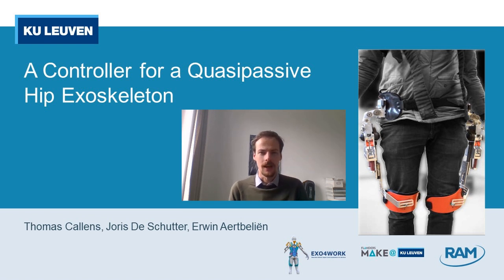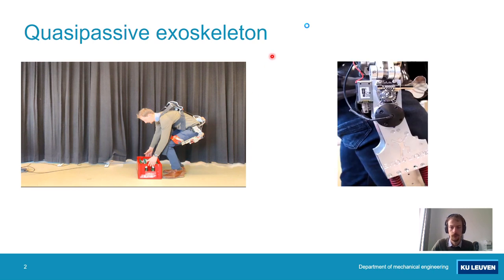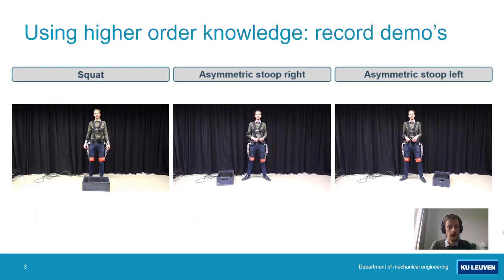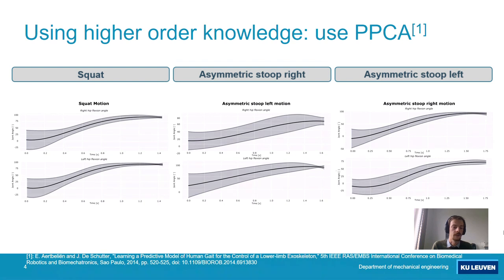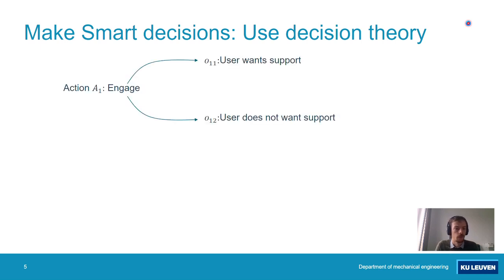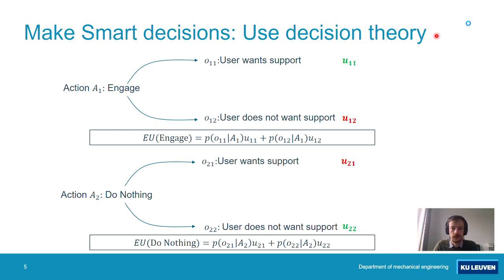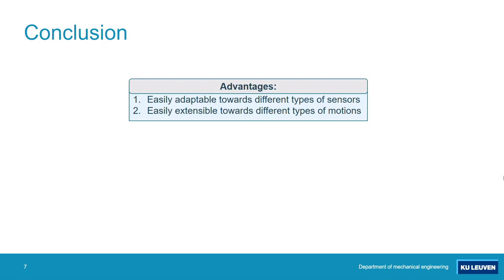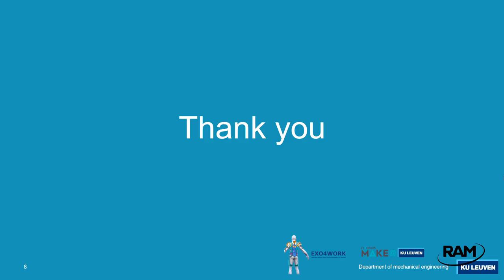A Controller for a Quasi-Passive Exoskeleton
A controller was developed for a quasi-passive exoskeleton. The controller uses motion models to recognize ongoing motions. Next, decision theory is employed to make a decision on whether to engage the support mechanism or do nothing. The resulting controller is easily extensible towards different motions of different sensors and actuation systems.
This work was presented at the ICRA2021 workshop on Integrating Multidisciplinary Approaches to Advance Physical Human-Robot Interaction.